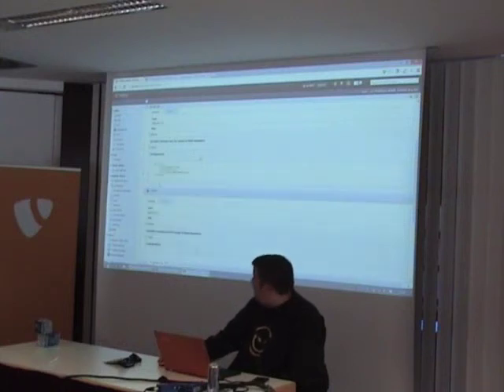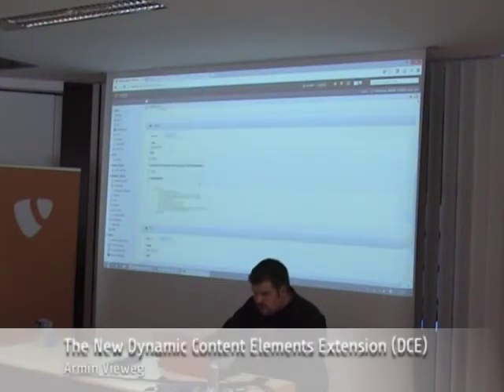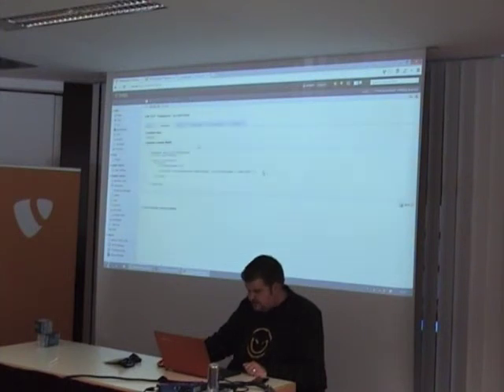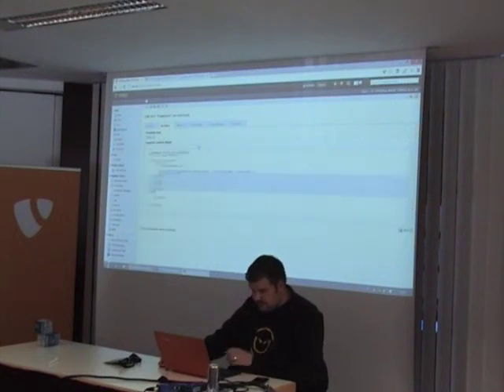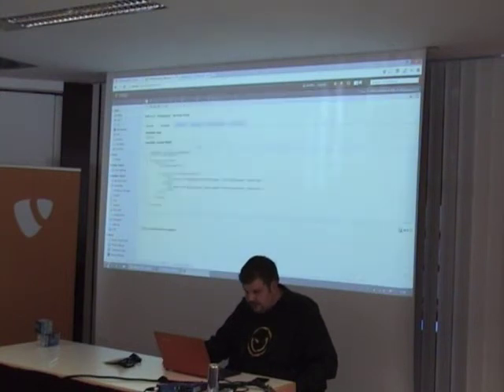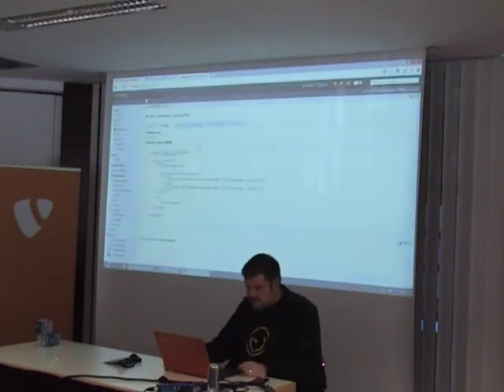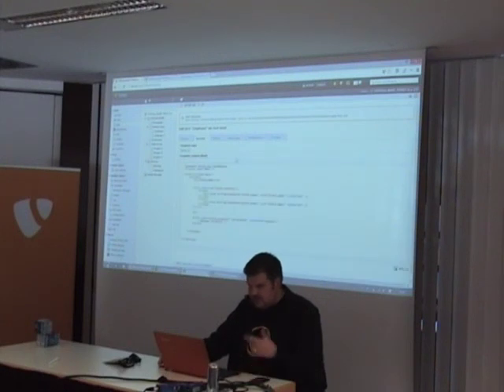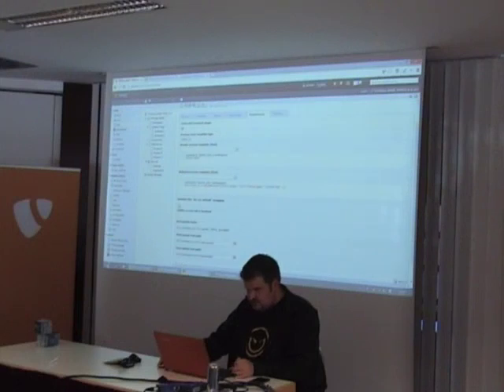Easy and effective - the new dynamic content elements extension DCE - Armin Vieweg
In this talk the developer of the DCE extension talks about its benefits and best practices, and shows how easily and quickly new content element types can be created. This makes integrators' and editors' lives easier as they have more time to spend on real challenges. The possibilities of DCE are versatile, as is the potential of the extension. He will also talk about his future plans for DCE. Together with the extension gridelements and core features like backend layouts, the DCE extension is a real alternative for TemplaVoila users.